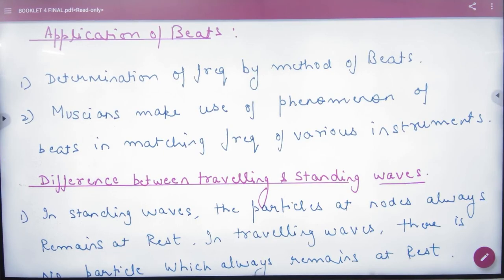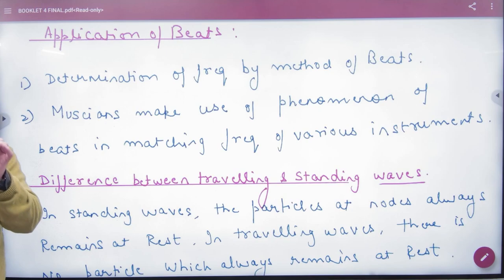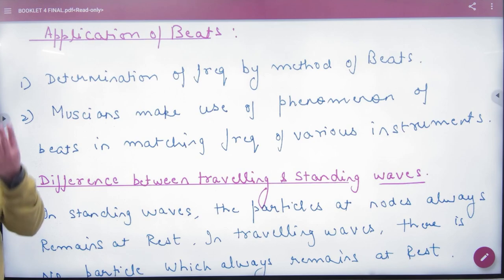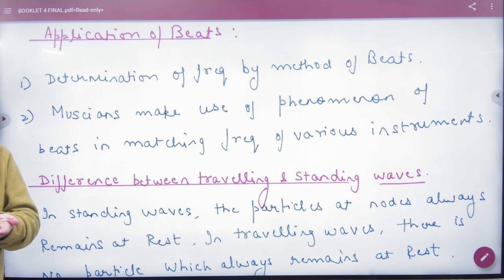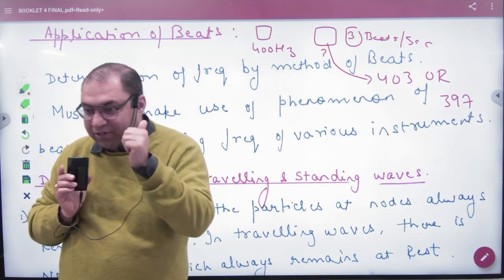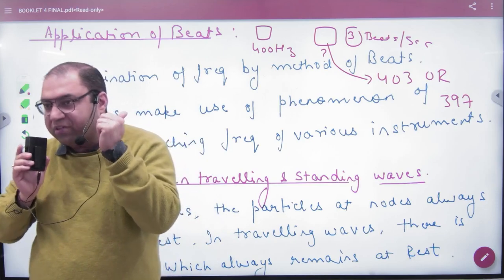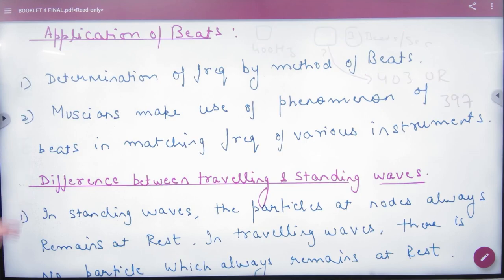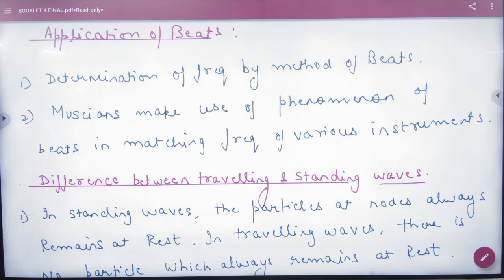5 Application of waves